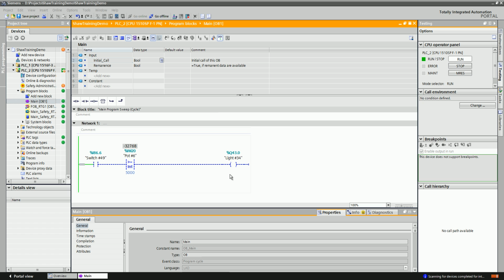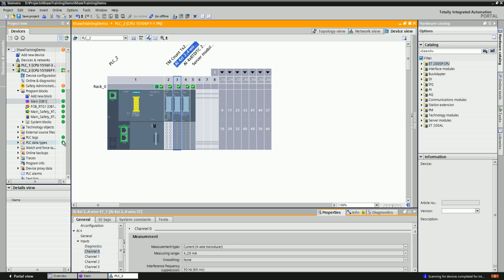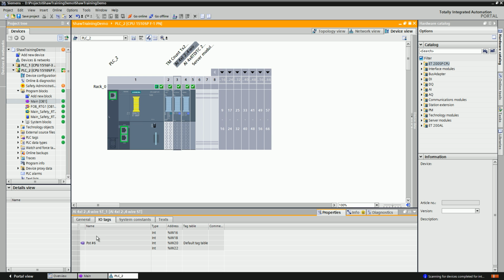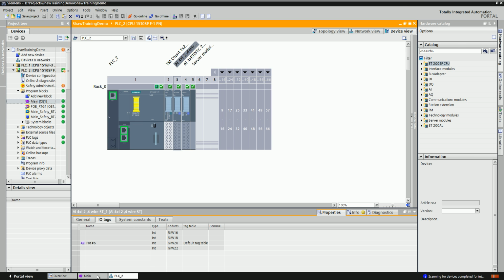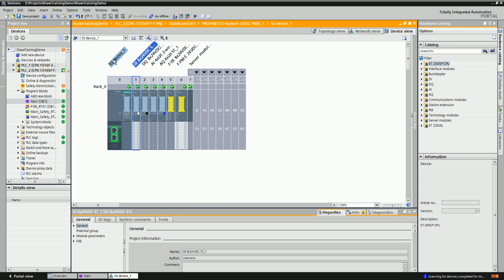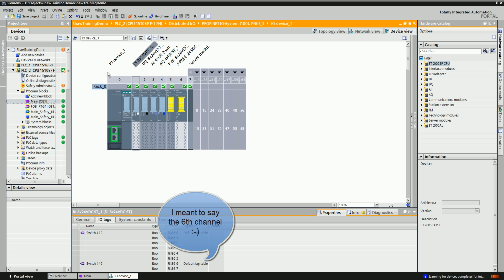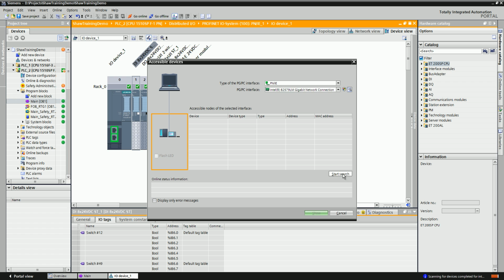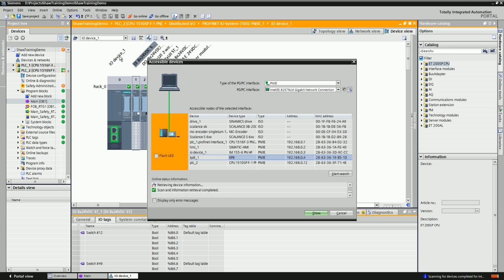Finding the Location of I/O in TIA Portal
This video tip and trick shows you how you can locate the exact module of a given input or output in TIA Portal